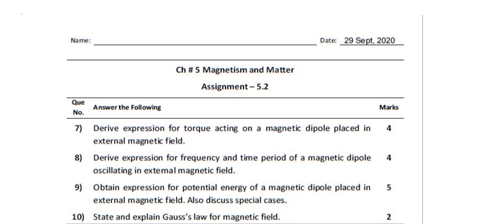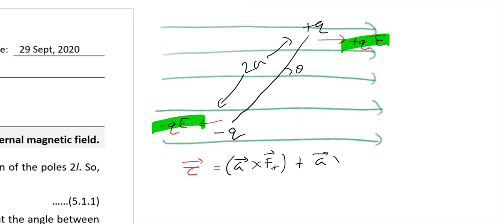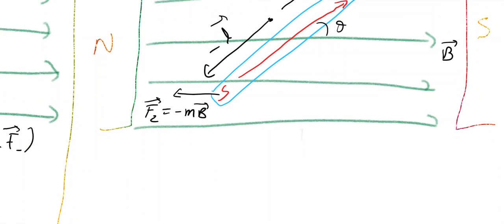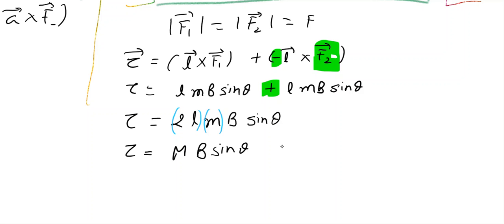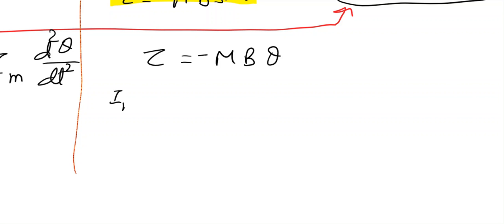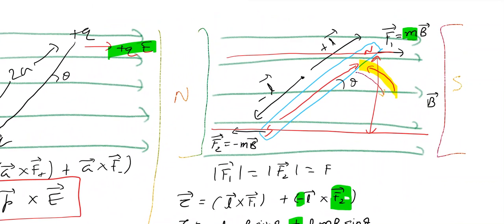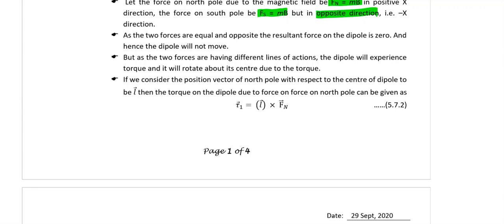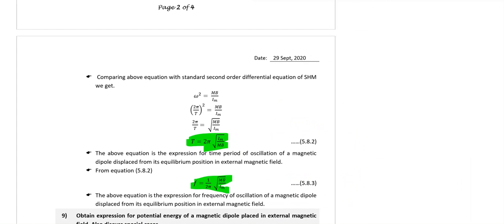5.2.1 Torque, frequency and Time period of magnetic dipole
(1) The torque acting on magnetic dipole placed in external magnetic field
(2) Time period and frequency of oscillation of magnetic dipole placed in external magnetic field.